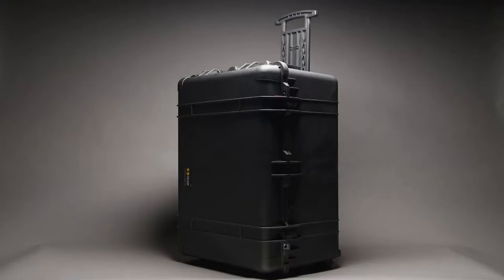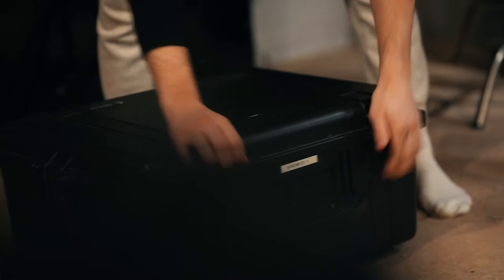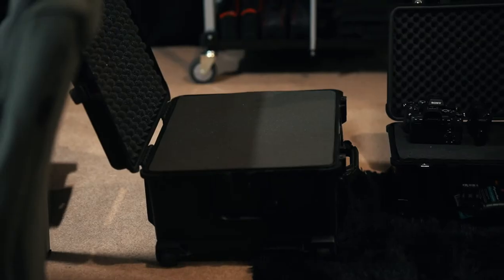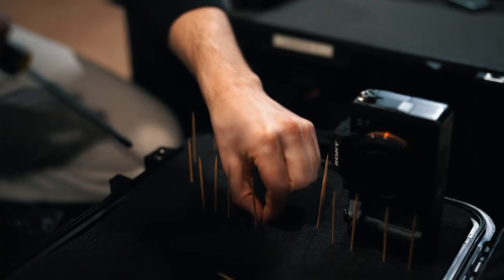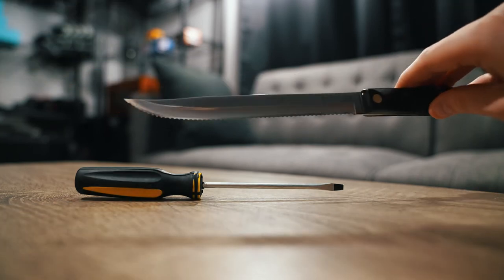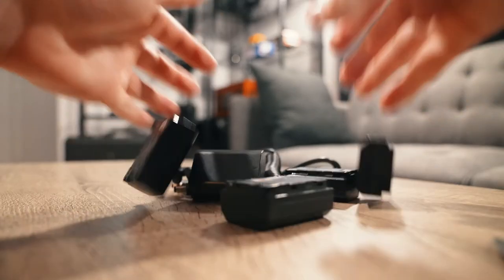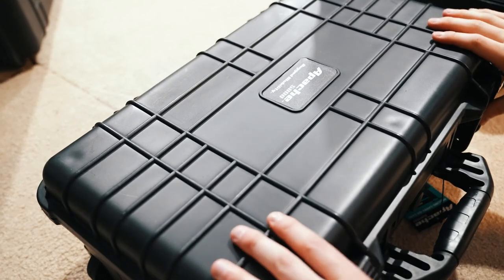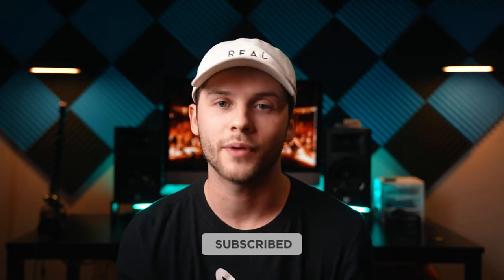How to Organize Foam Hard Cases (Pelican, Nanuk, Apache Cases)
In this video I show you how to organize, prepare, and cut out foam for your traveling hard cases. There are many brands of hard cases such as Pelican, Nanuk, Apache, and more, but most of these cases utilize a similar foam system for protection. But, not everyone knows how to properly go about organizing and preparing your cases for whatever needs you might have. I own my own video production company, so in this video I will be filling one of these cases with video equipment, but these same principles apply for you musicians, audio crews, gun owners, and more.

Cases in this video
Apache 5800 (Travel Case)
Pelican 1610 (Big Case)

TIMESTAMPS
0:00 - Intro
0:53 - Figure out what is going in your case?
1:17 - Lay out all of your items
1:30 - Outline Items
1:52 - Cut Out Foam
2:18 - More Tips
3:21 - Final Thoughts

Cameras
My Main Camera (A7iii)
My Backup Camera (A6600)
My Vlog Camera (RX10 VI)

Lenses
My favorite Lens (Sony 24-70 f/4)
Cheap Photo Lens (35mm F1.4)
Sony 85mm

Sound Setup
Audio Recorder (H6)
Podcast Arm (Rode)
Cheap Podcast Mic (AT2020)
Studio Monitor CHEAP Speakers
Best Mic for your camera (D3-Pro)
Boom Mic (NTG2)

Studio Lighting Setup
Hue Lights Starter Pack
Hue Bar Lights
Dope Lamp Stands
Extra Lights

Computer Setup
BEST 4TB Hard Drive
FAST 1TB SSD
Backup Hard Drives
Computer Riser
Gaming Pad